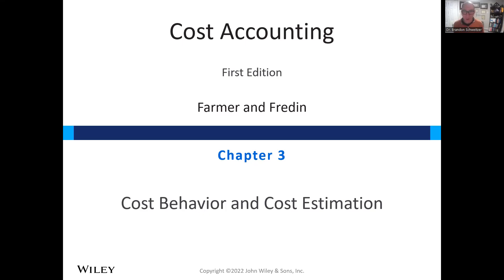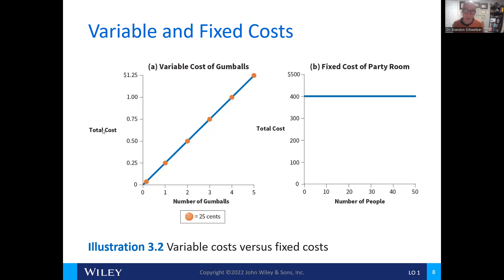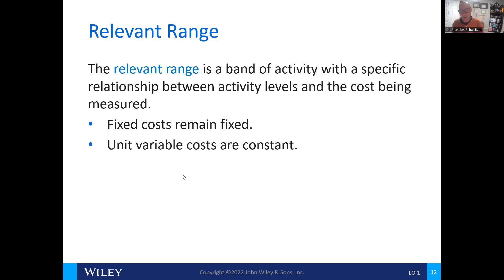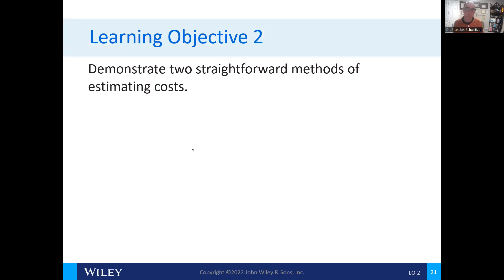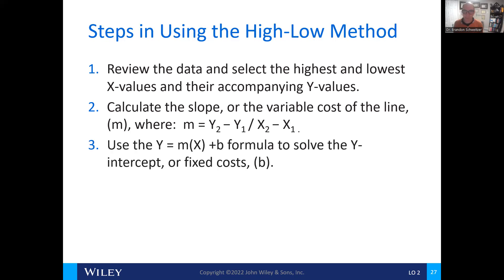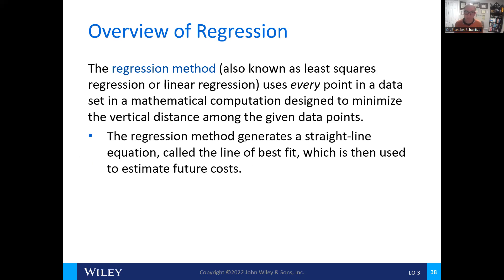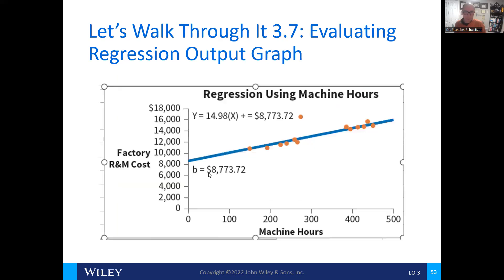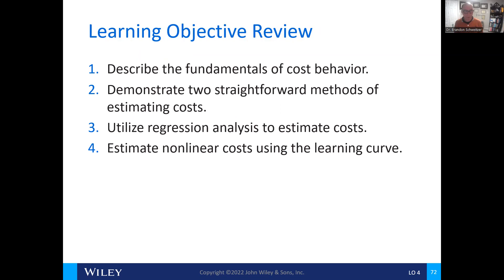Cost Behavior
This video describes Cost Behavior.